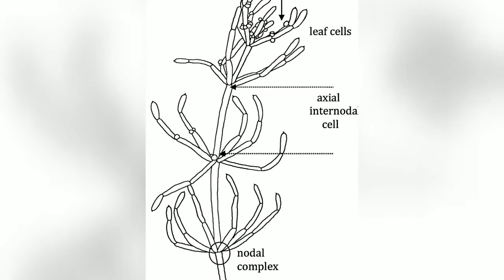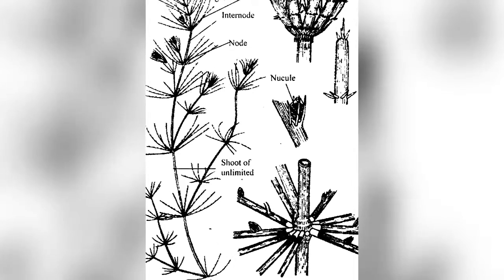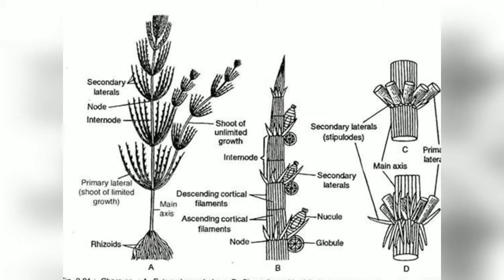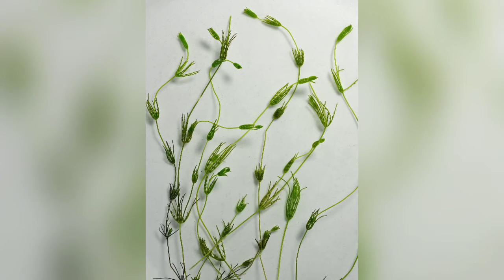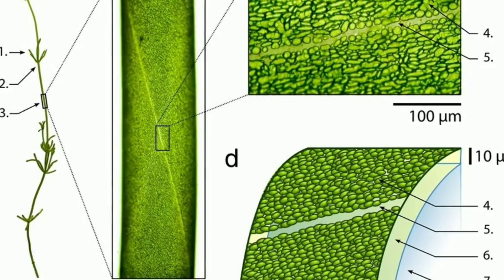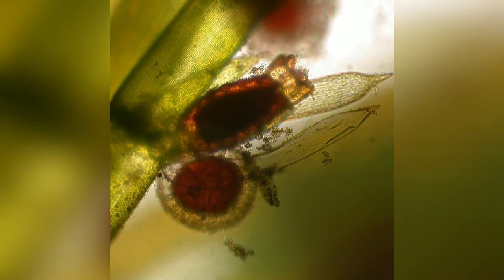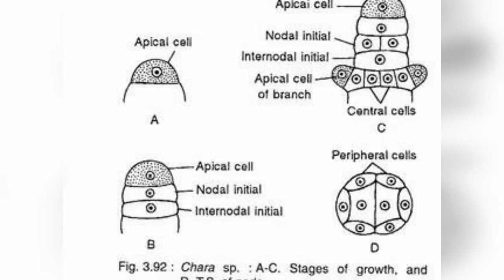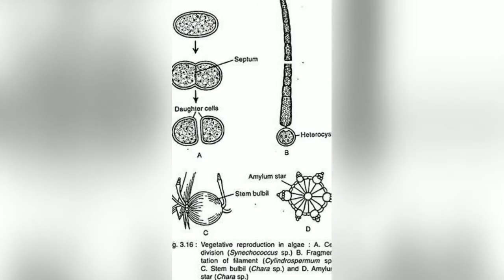Chara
Cell structure and vegetative reproduction in Chara.